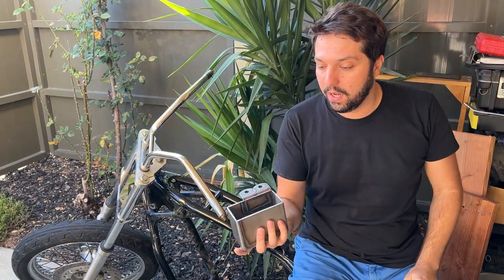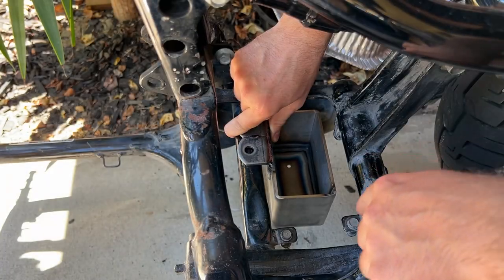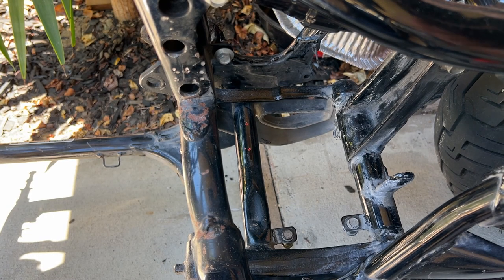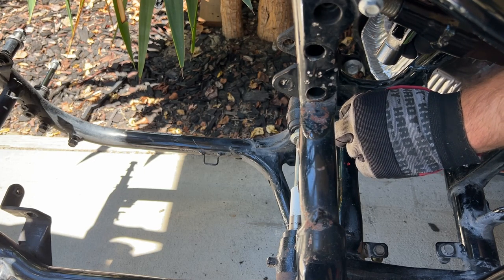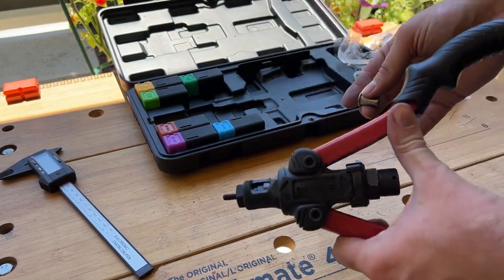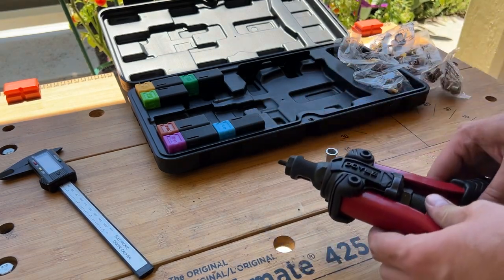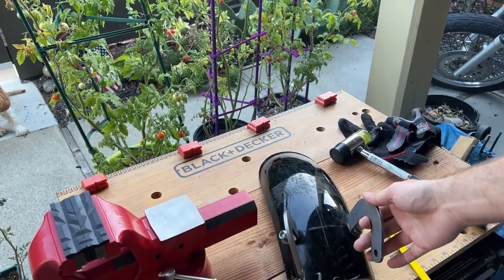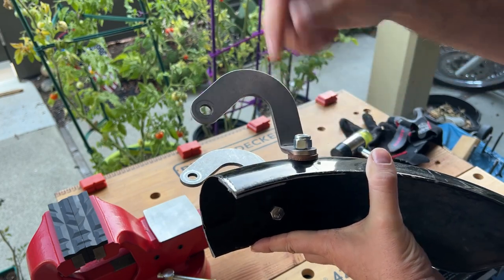Bobber Build 1993 Honda Shadow VT600 - Part 18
I am back! In today's video, I will show you how to install TJ Brutal Customs bolt-on battery box as well as their pressio bolt-on fender mount for our custom rear fender. We will be using the front fender and customizing it to become a rear fender! I will also show you how to install a rivet nut in order to have a nice clean install of the battery box. No welding is required in this video!

We will take care of the solo seat bracket, cut the rear pegs from the frame, and more.

*Parts Used*
- Bolt-On Battery Box
- OEM Honda Front Fender

Here is the rivet nut setter I used which I got at Harbor Freight:

*Music*